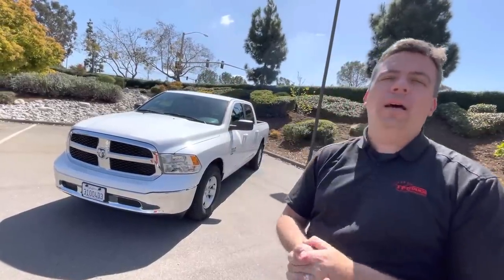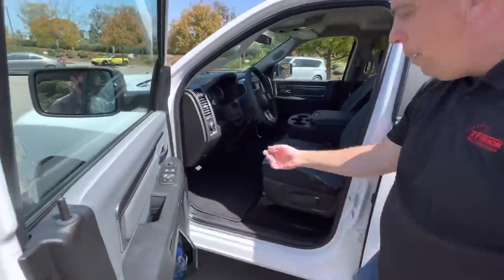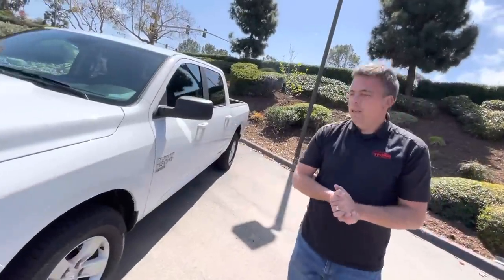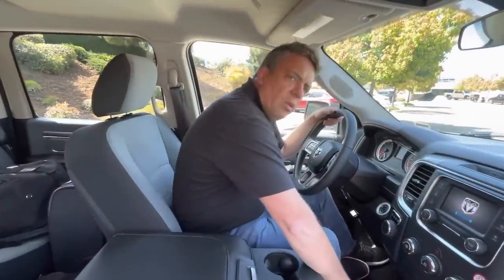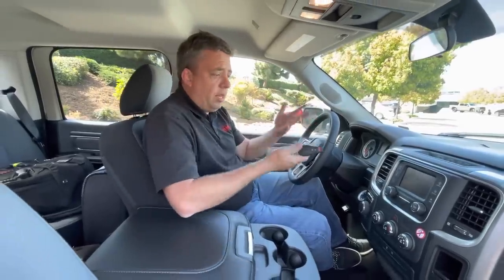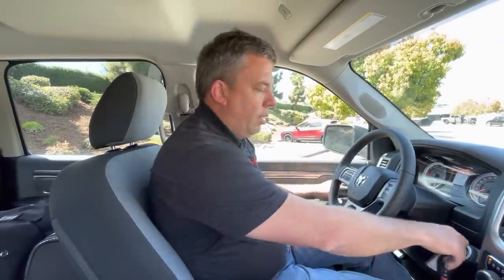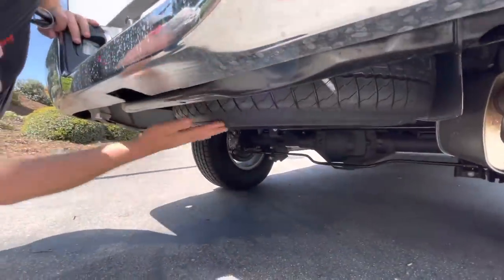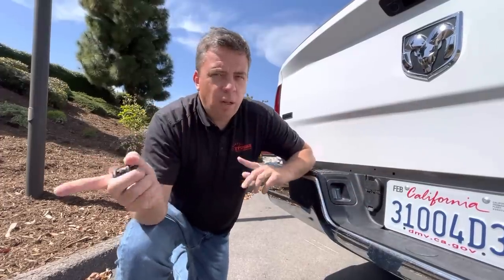Why Rent A Car When You Can Get A TRUCK Like This Ram Classic Instead? Here's Why You Should!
Sure, you can rent a car at the airport for your trip, but what do you get if you decide to rent a truck instead, like TFLtruck's managing editor Andre Smirnov? In this video, Andre takes a look around the surprisingly affordable (and still new) Ram 1500 Classic Tradesman.